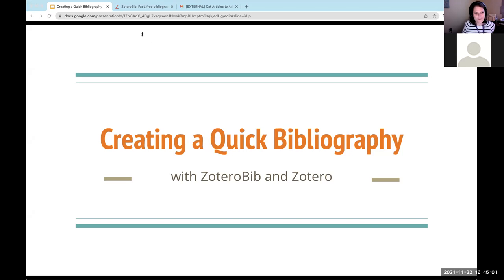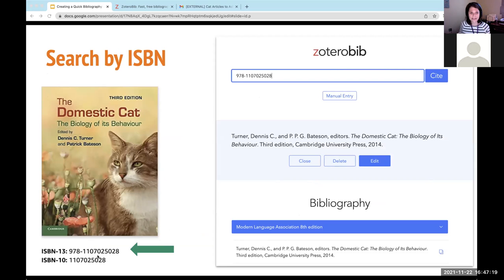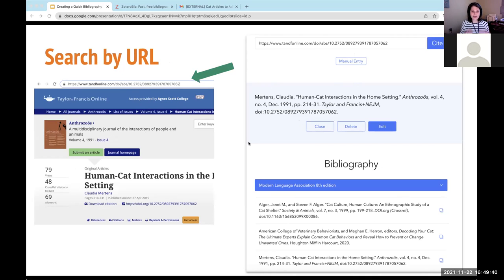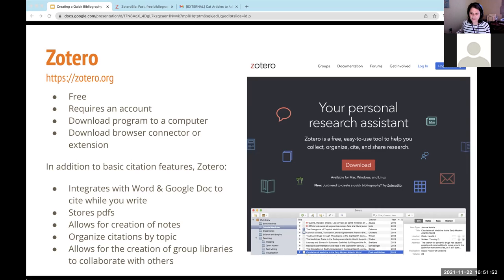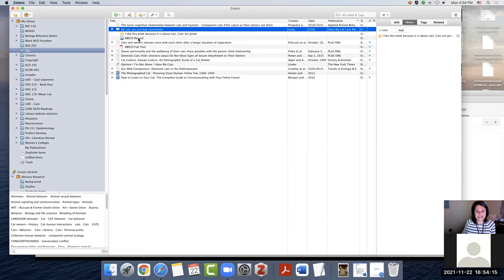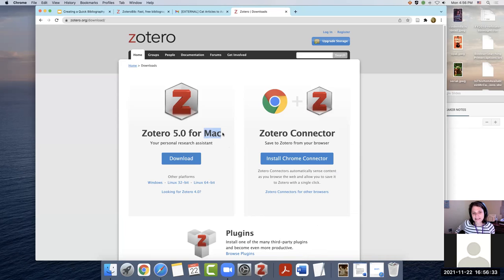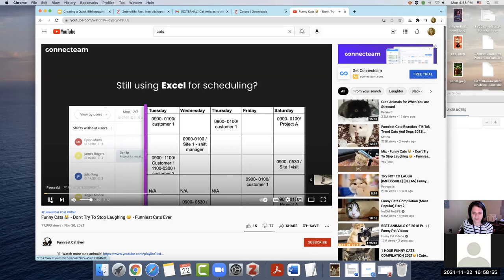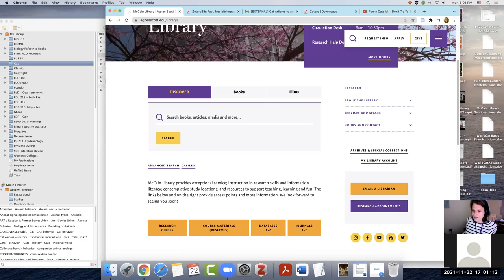Creating a Quick Bibliography in any Citation Style with Zotero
Zotero is McCain Library's favorite tool for managing and citing sources. If you are in a last minute rush to create a bibliography of your sources we will show you two tools from Zotero that will help you get that bibliography started.